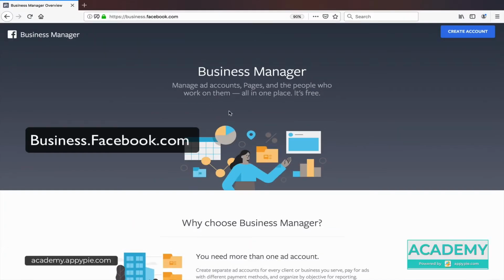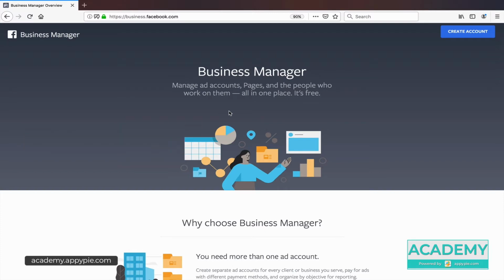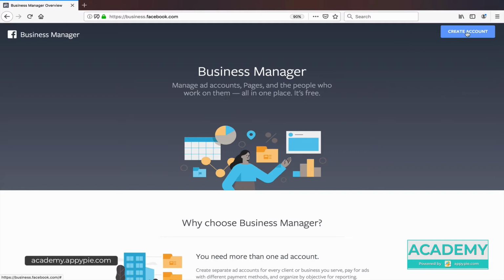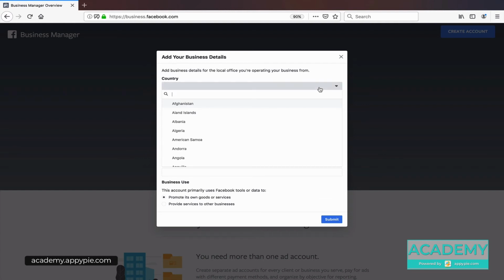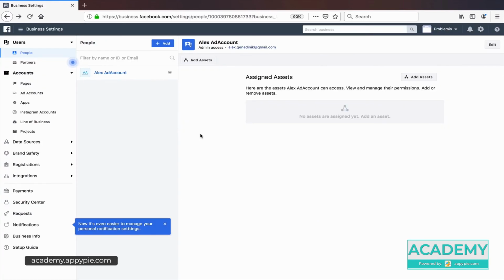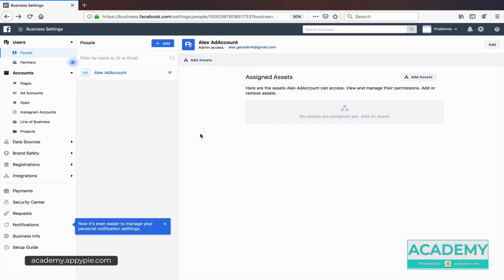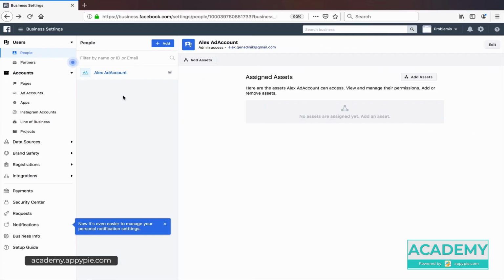How to setup Facebook Business Manager account: Lesson 24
How to setup Facebook Business Manager account: Lesson 24 - Learn how to use influencers as part of your marketing strategy to grow your business. This course is designed to help you get everything that you need to know about influencer marketing from finding good influencers to tracking the results your influencer marketing campaign.  Watch this video tutorial and use influencer marketing to benefit your business.